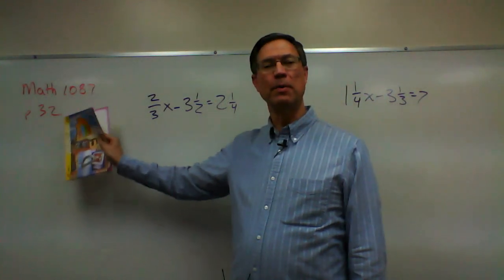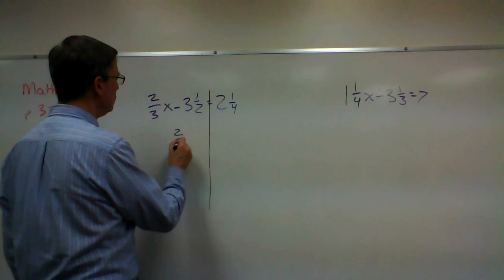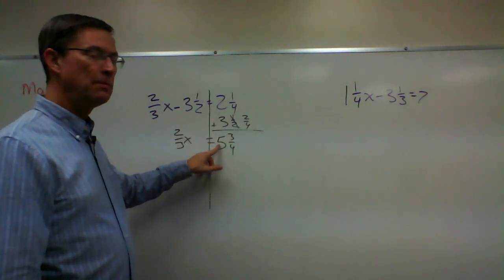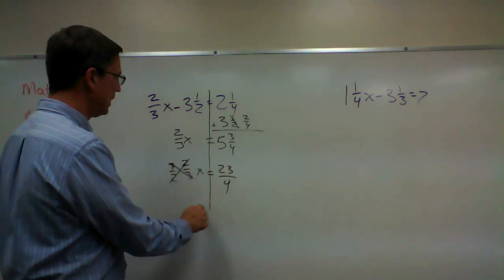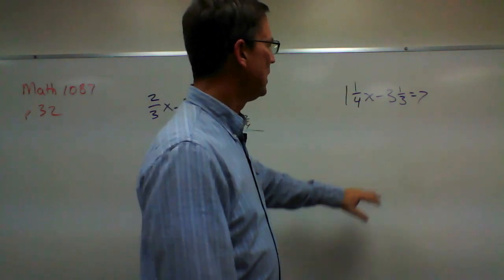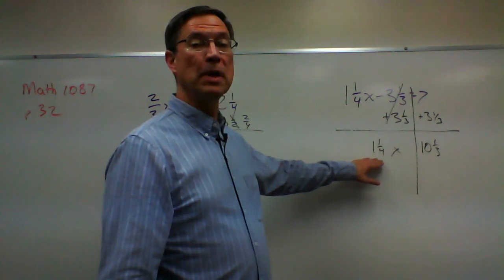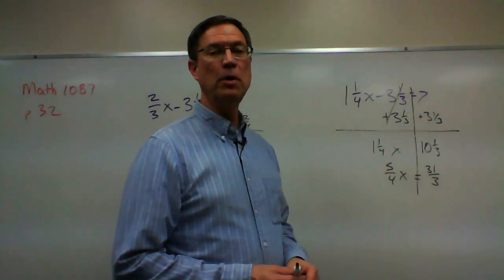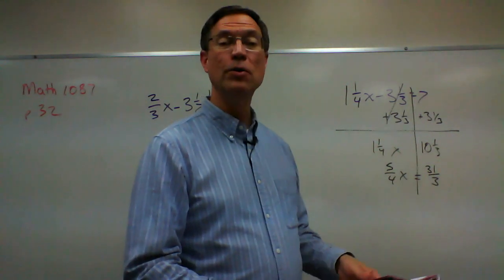Math 1087 p. 32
Solving sample problems on page 32 of Math PACE 1087